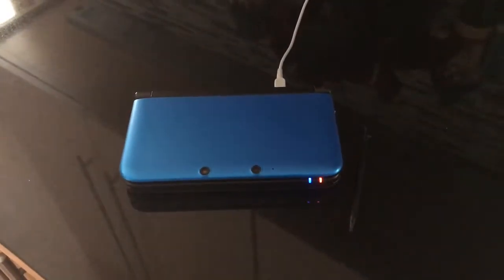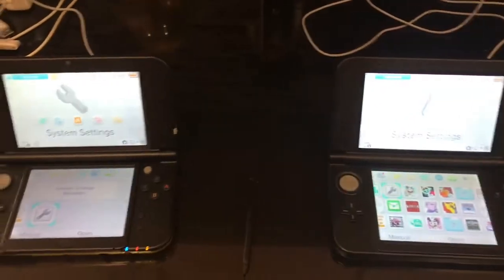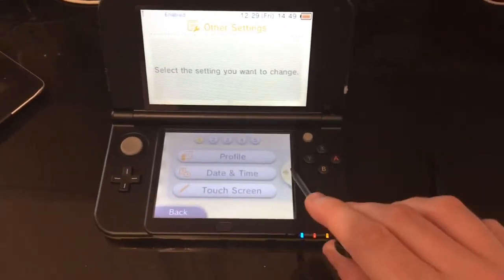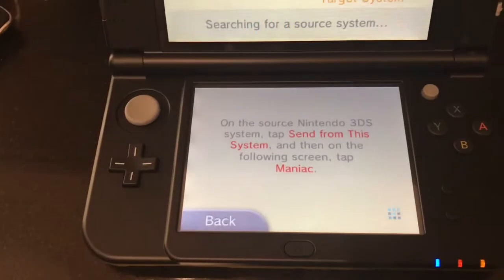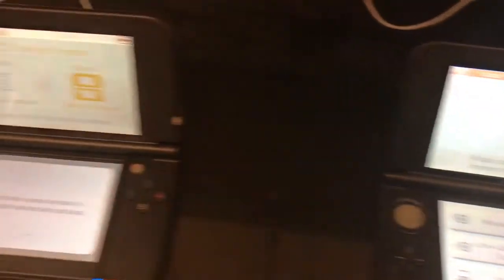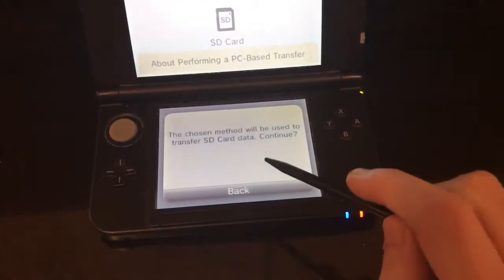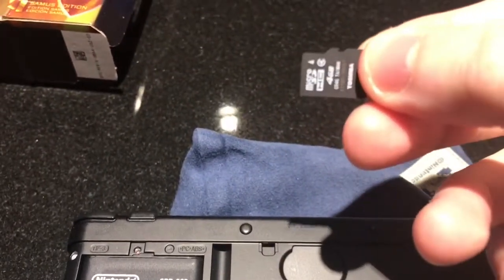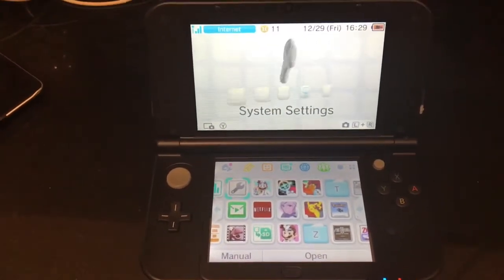How to Transfer All Your Data to a New 3DS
Are you a 3DS or DSi owner who bought a New Nintendo 3DS? Maniac is going to show you how to do a complete data transfer from an old 3DS or DSi to a New Nintendo 3DS.  All you’ll need is the two handhelds, a microSD card with an adapter to make it fit a traditional SD Card slot, and an internet connected WiFi hotspot.

WARNING: THERE ARE RISKS to performing this procedure incorrectly! It is recommended you watch the entire video before performing the task yourself.

To learn how to transfer your original SD Card data to a new MicroSD card visit this link: